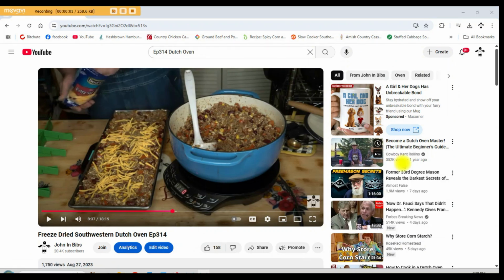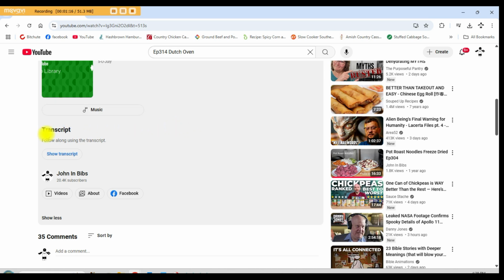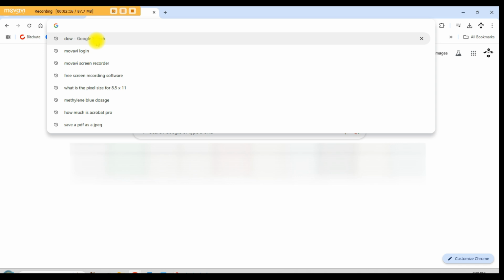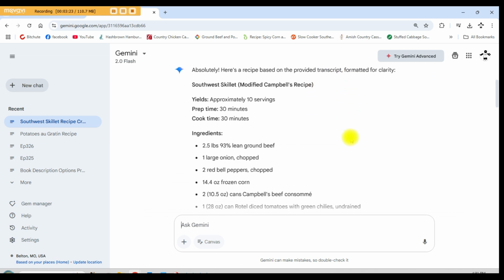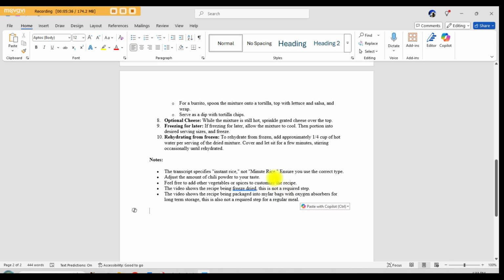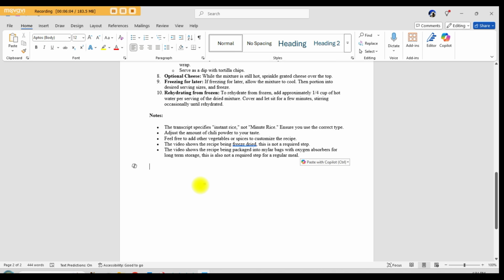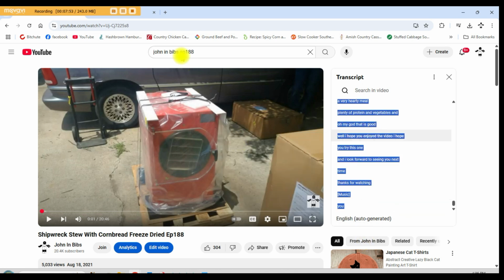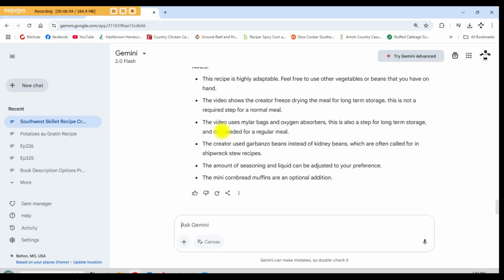STOP Typing Recipes! Get ANY YouTube Recipe PRINTED Instantly!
Tired of pausing and typing out recipes from YouTube videos? This video shows you a simple trick using AI to instantly get a printable recipe from ANY YouTube cooking video! Stop wasting time and start cooking!

I'll show you step-by-step how to use Gemini to extract the recipe from the video transcript, giving you all the ingredients, equipment, and instructions you need. It even picks out notes and tips from the video!

This works with ANY YouTube video, so you can easily get printable recipes from your favorite chefs and cooking channels.